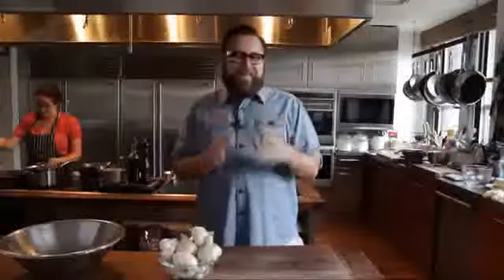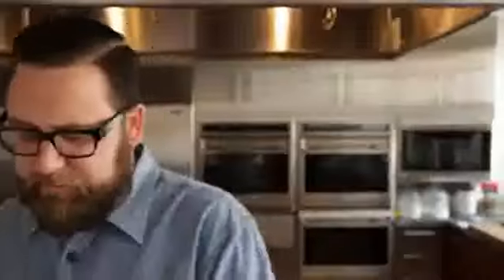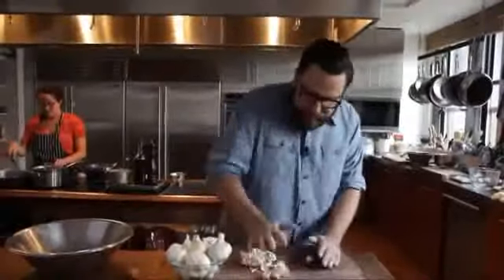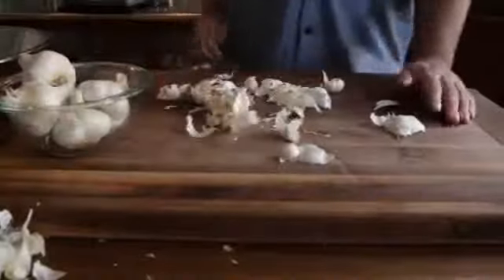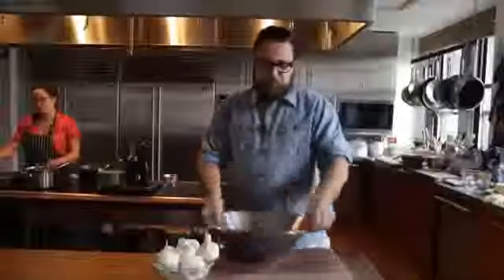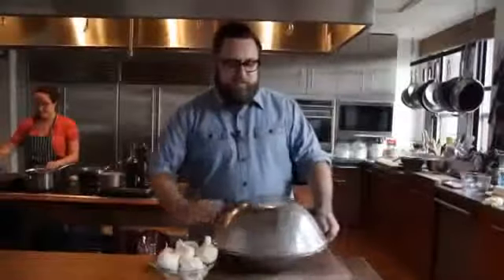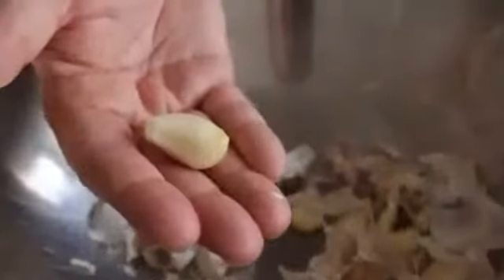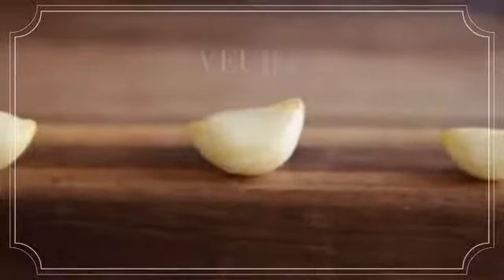Como descascar alhos